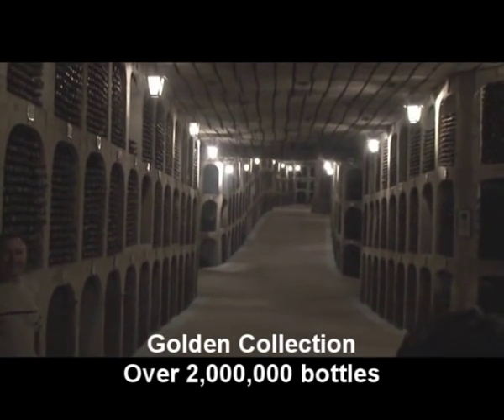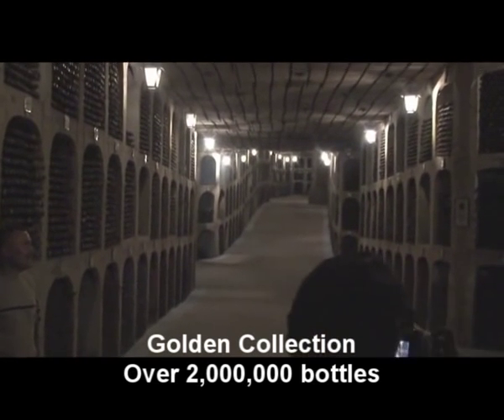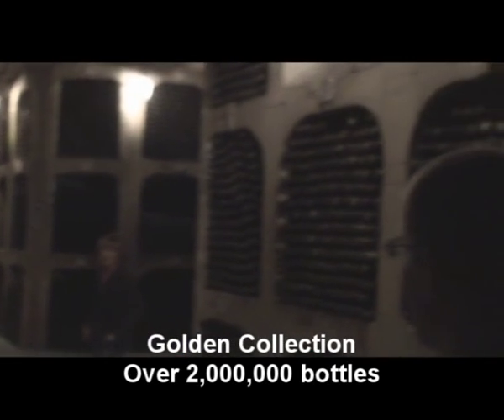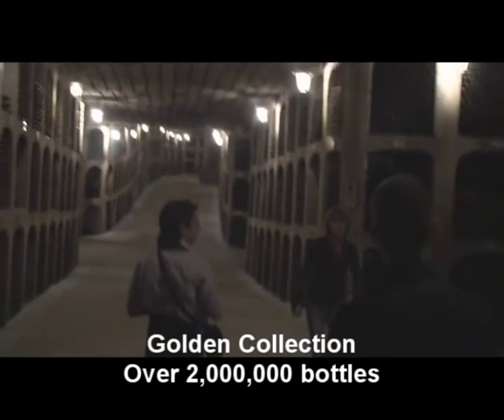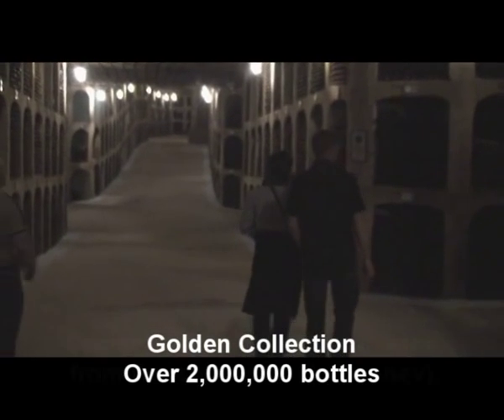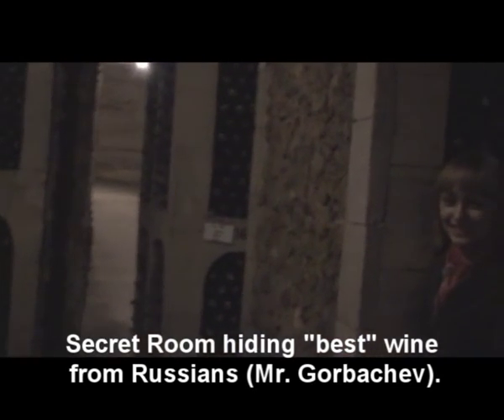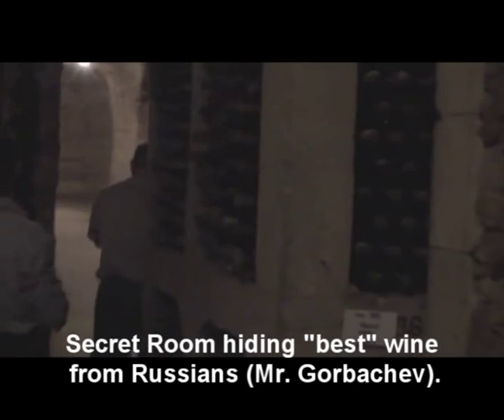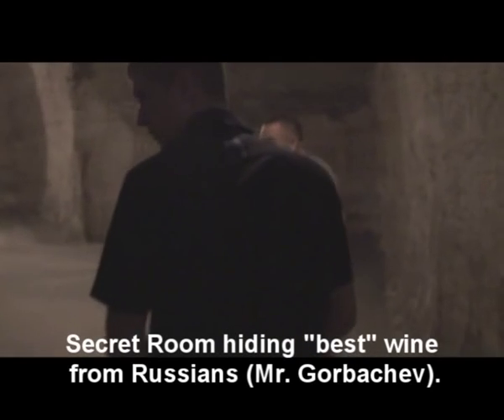Milestii Mici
A vist to Milestii Mici - the largest underground wine storage in the World (Guiness Book of Records) outside Chishinau